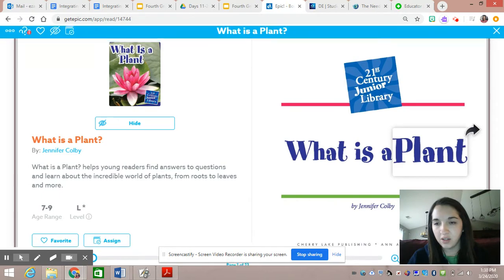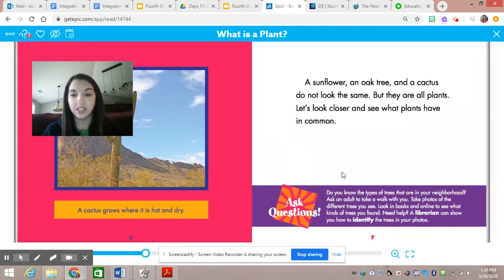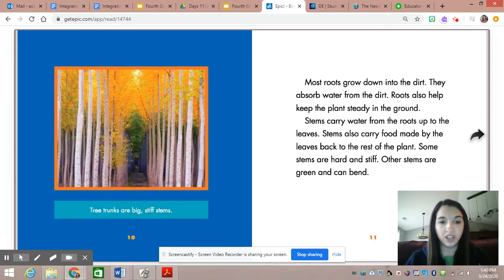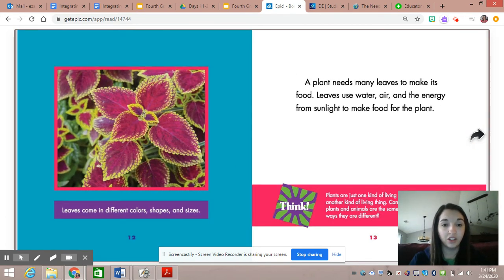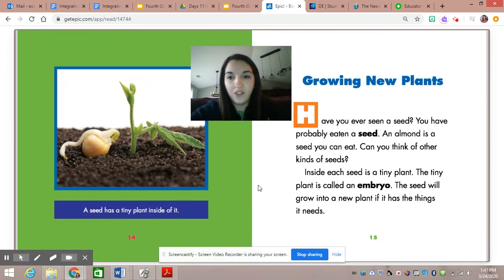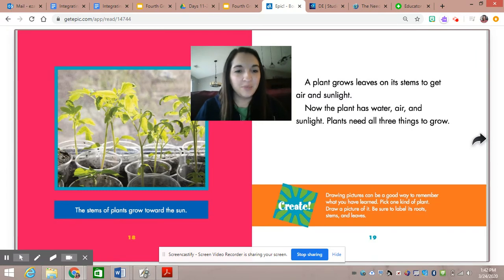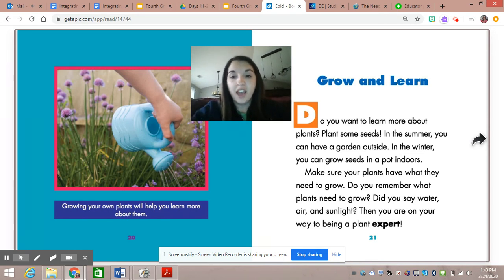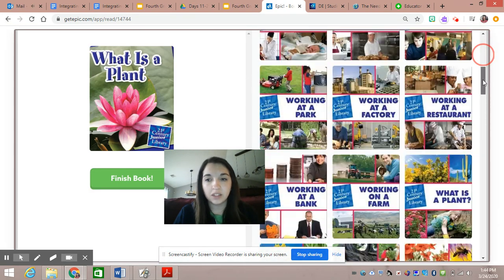Untitled: Mar 24, 2020 1:44 PM